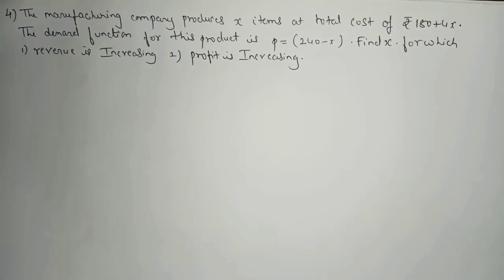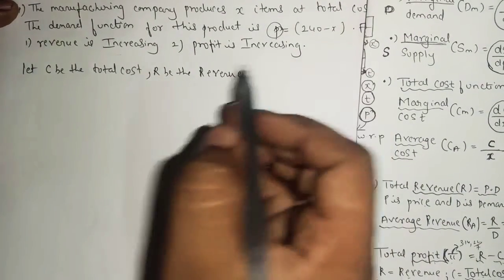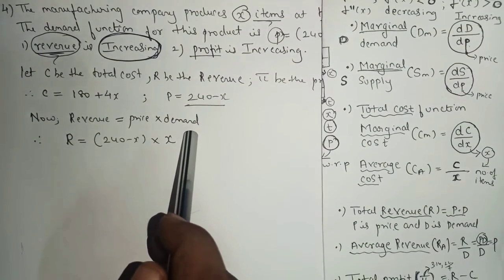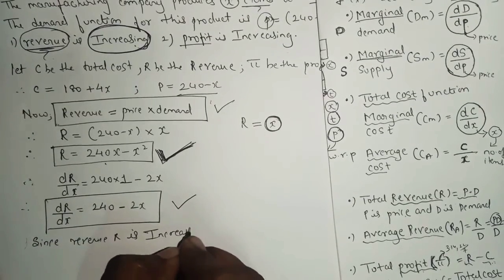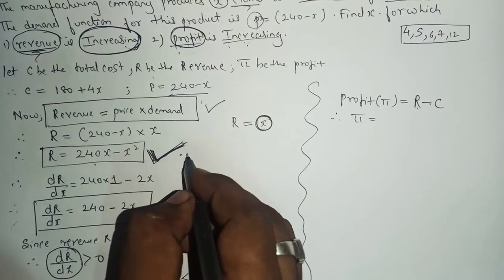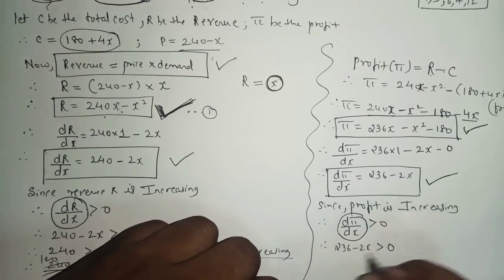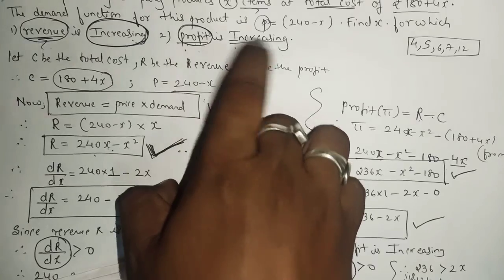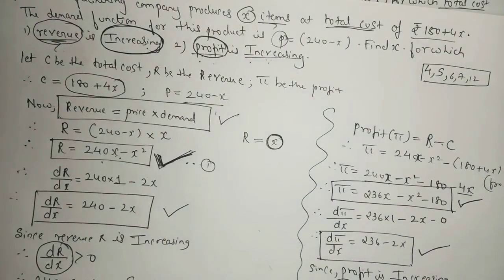APPLICATIONS OF DERIVATIVES